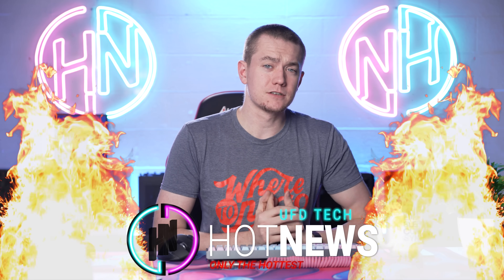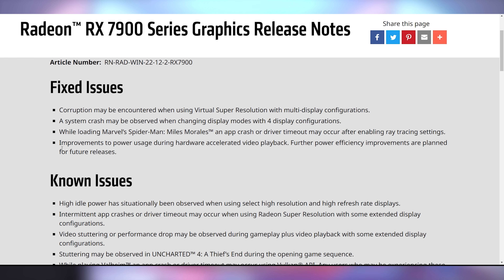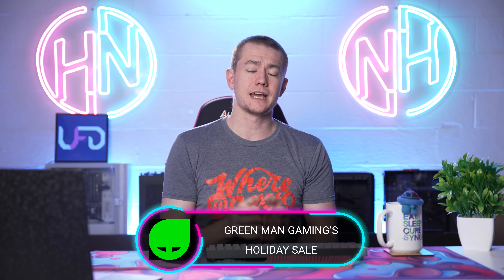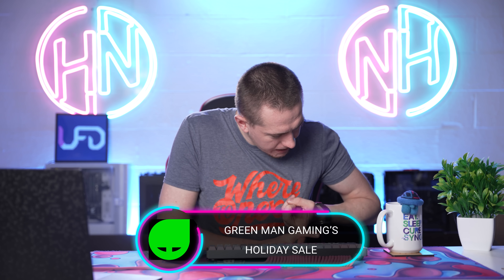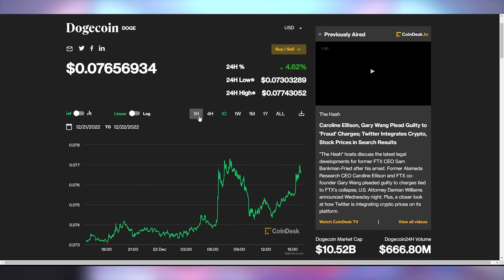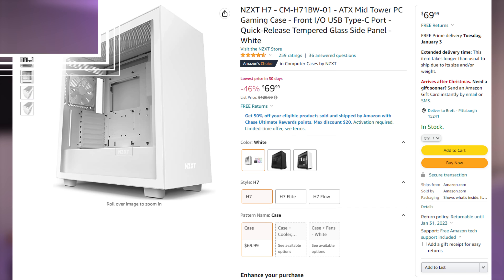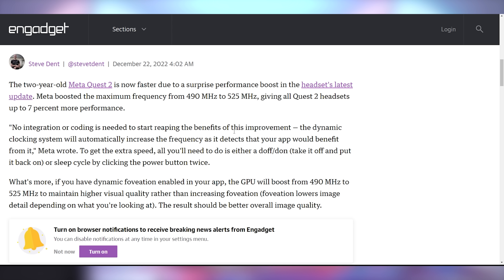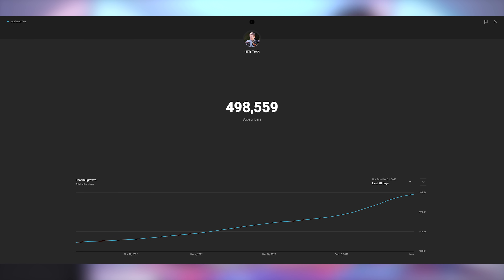Finally! Fixed!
0:00 - Intro
0:14 - AMD Fixing Their GPUs
2:55 - Sponsor: Green Man Gaming
4:24 - Noctua 40 Series
5:20 - Cryptostonks
5:43 - UFD Deals
6:47 - Big Robocall Fines
8:01 - GPU Overclock Meta Quest
8:25 - EVEN CHEAPER 7000 Series

Presenter: Brett Sticklemonster
Videographer: Brett Sticklemonster
Editor: Brett Sticklemonster
Thumbnail Designer: Reece Hill